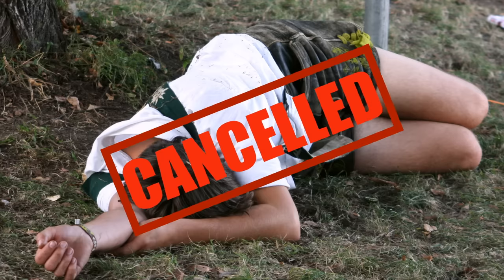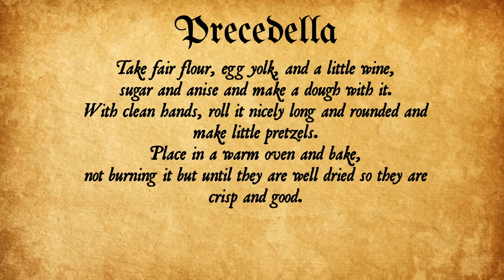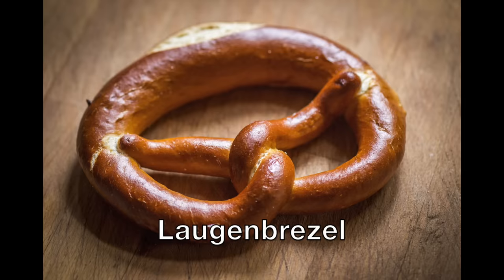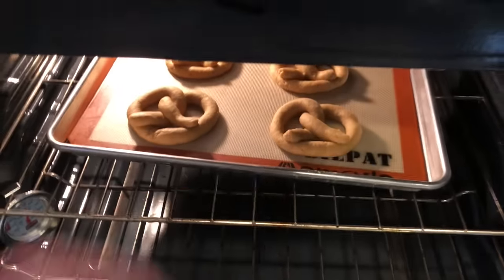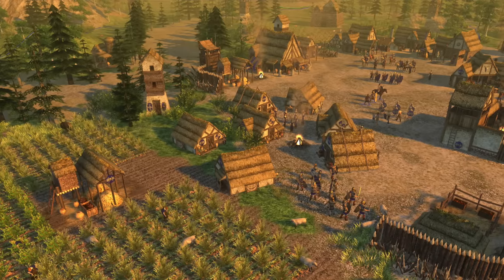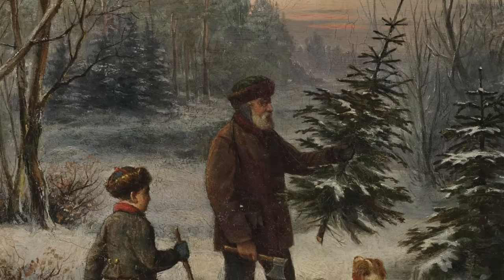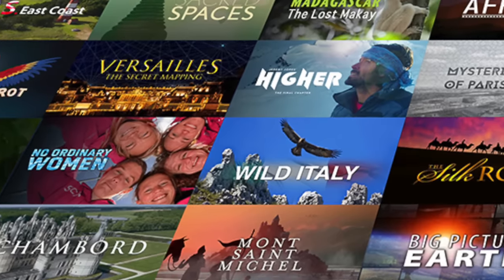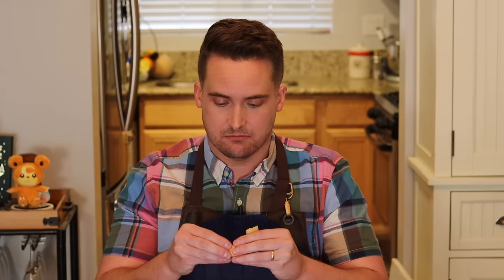Precedella | 1500's Pretzels made with Wine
Explore thousands of documentaries on CuriosityStream today and get the whole year for $14.99 by visiting and using the code ‘TASTINGHISTORY’!

Pretzels & Beer are the staples of Oktoberfest. Today, we look at the festival's history and that of its snack: Pretzels. Though the pretzel we're making today is a little different from one you might find in Munich today.

Tasting History's Amazon Wish List

Canon EOS M50 Camera
Canon EF 50mm Lens

Precedella
ORIGINAL 1581 RECIPE (From Ein New Kochbuch by Marx Rumpolt)
Take fair flour, egg yolk, and a little wine, sugar and anise and make a dough with it. With clean hands, roll it nicely long and rounded and make little pretzels. Place in a warm oven and bake, not burning it but until well dried so they are crisp and good. You may or may not use cinnamon. And it is called Precedella.

MODERN RECIPE
INGREDIENTS
- 2 1/2 Cups (300g) flour
- 4-5 large egg yolks
- ⅓ Cup (80 ml) White Wine
- ¾ Cup (150g) Sugar
- ½ tsp ground aniseed
- ½ tsp ground cinnamon (optional)
- ½ tsp salt

METHOD
1. Preheat the oven to 350F (180C).
2. Whisk together the flour, aniseed, cinnamon and sugar.
3. In a separate bowl, beat the egg yolks and sugar until smooth and pale. Then add the wine and mix until incorporated. Then, add in the dry ingredients 1/3rd at a time, mixing gently until there are no streaks. Be sure to not over mix or the pretzel will become tough.
4. Divide the dough into 5-6 pieces and roll each piece into a long rope. (If the dough is too sticky to handle, add more flour, 1 tablespoon at a time, until workable) Then form each rope into a pretzel and place on a lined baking sheet. Bake 12-15 minutes or until dry and crisp.
*Optional: Add an egg wash before baking to give the precedella a nice sheen.